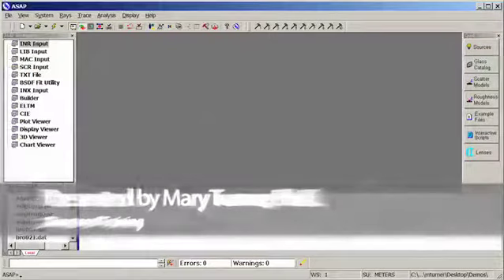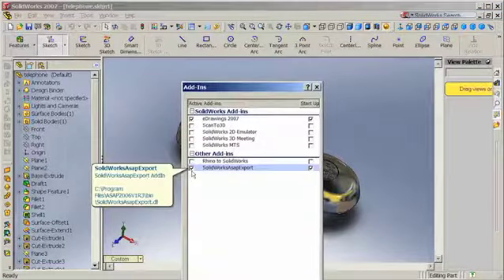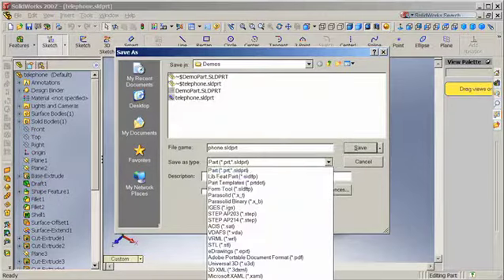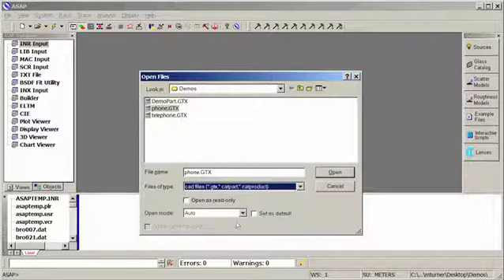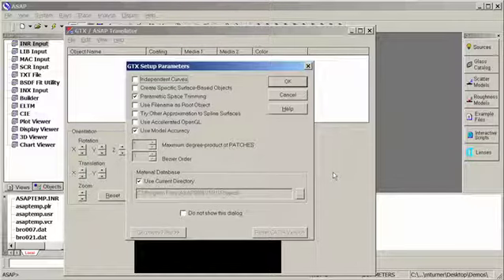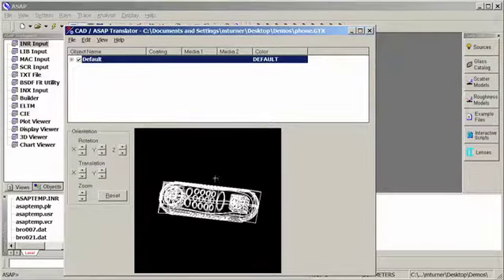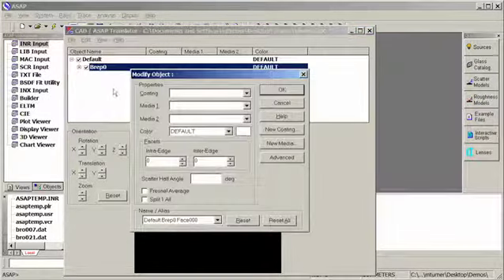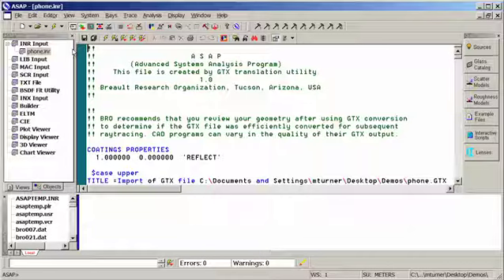ASAP / SolidWorks Interoperability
Using the SOLIDWORKS(R) Parts Only 3D Modeling Engine with ASAP (SOLIDWORKS license included with some ASAP configurations).